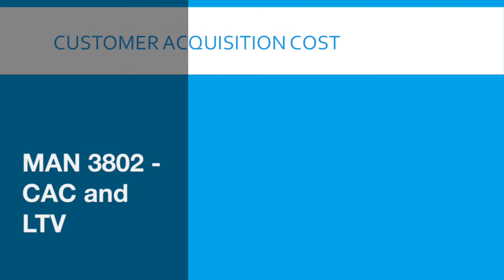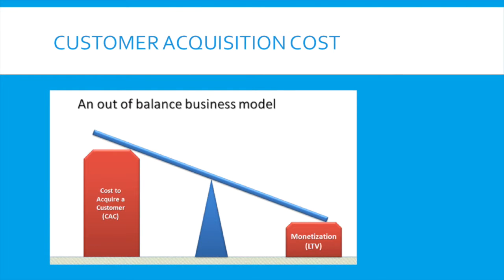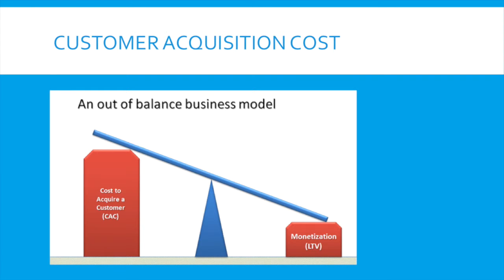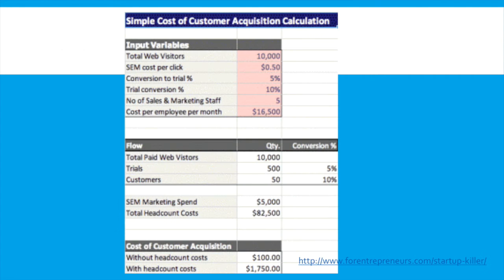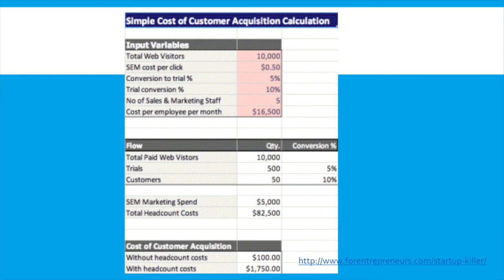MAN 3802 - CAC and LTV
This video is about MAN 3802 - CAC and LTV